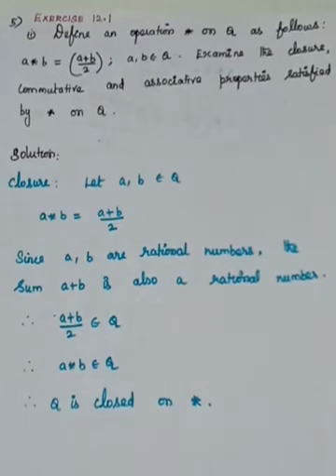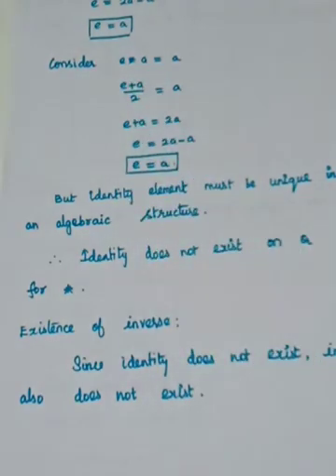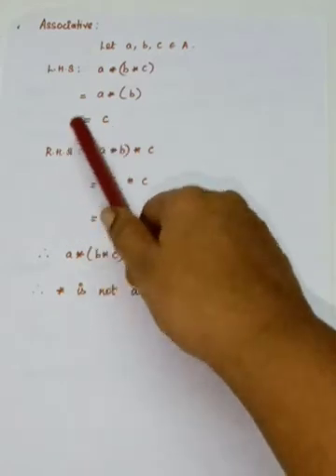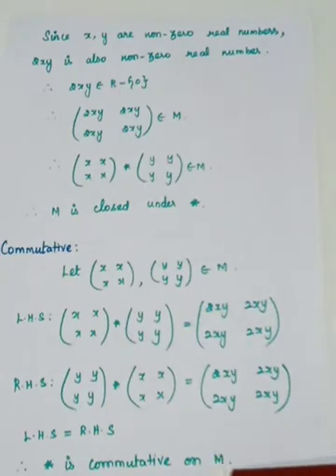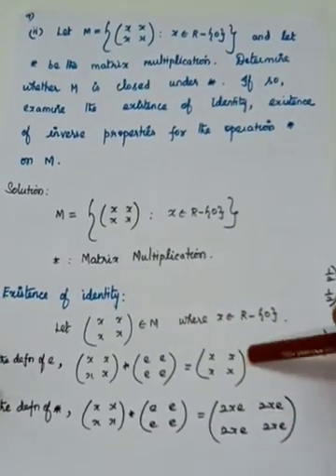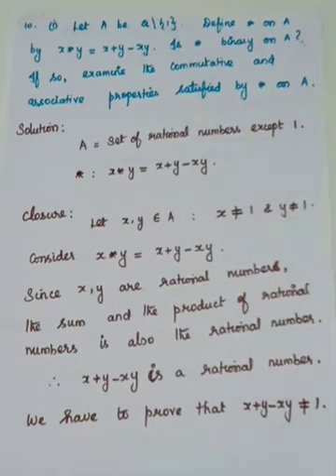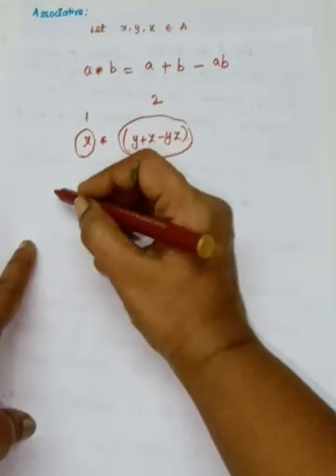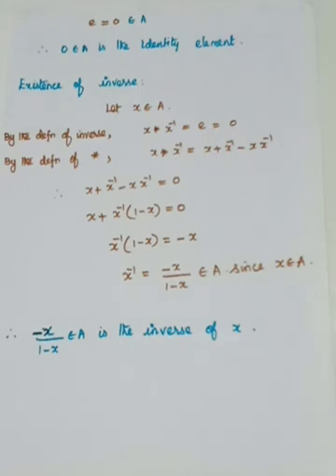Discrete mathematics ex12.1(5-7&9,10)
closure,associative, identity,inverse and commutative property of non-empty set w.r.to *